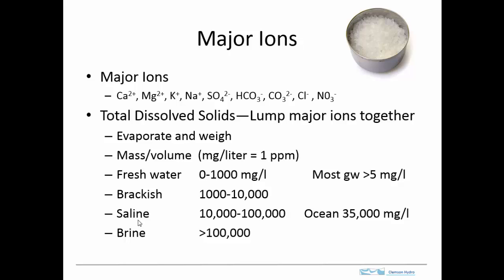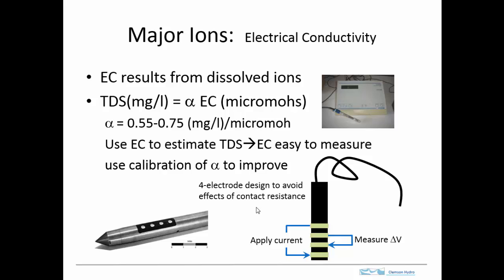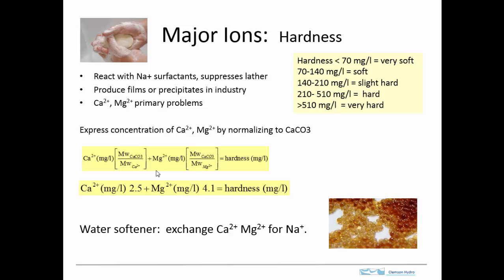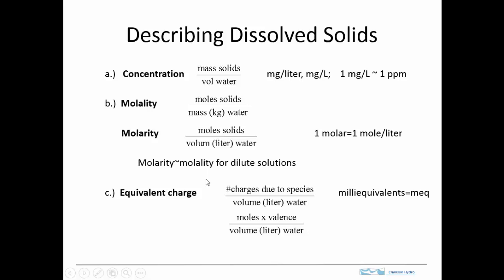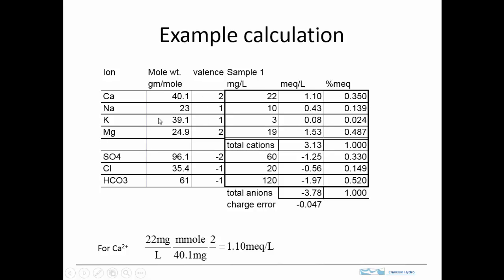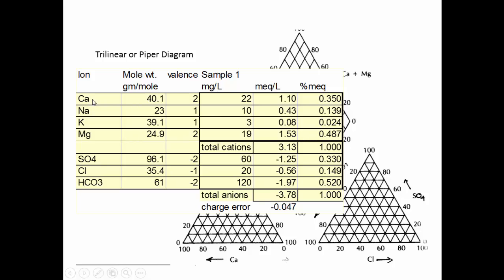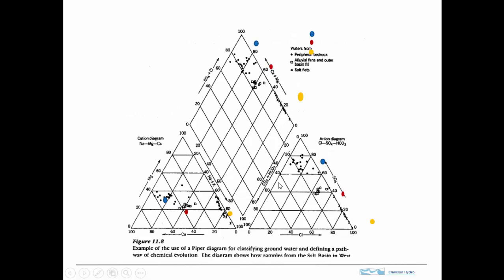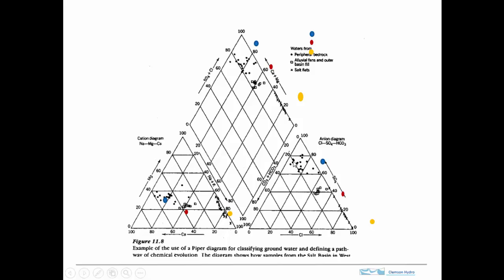Water quality part 2